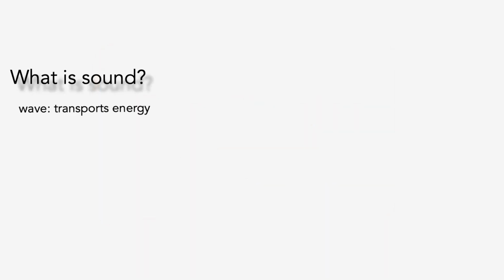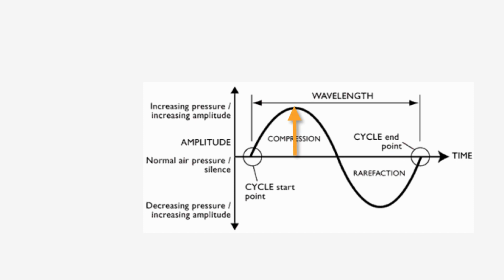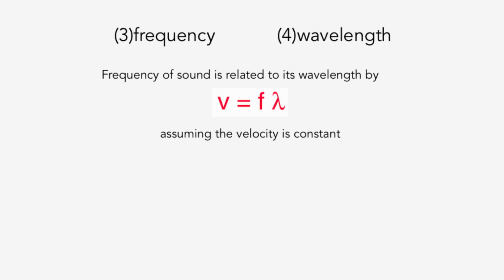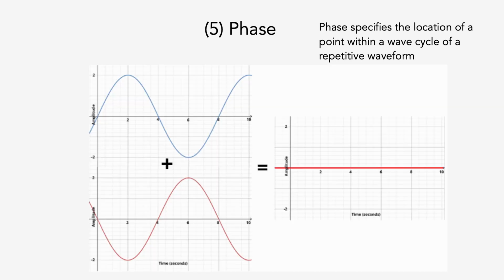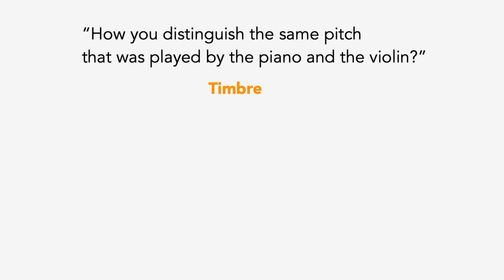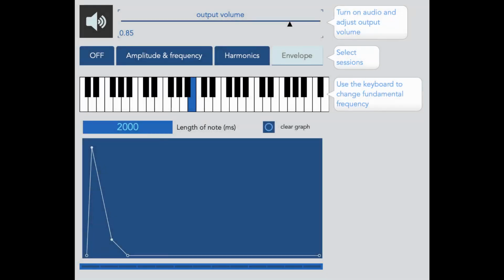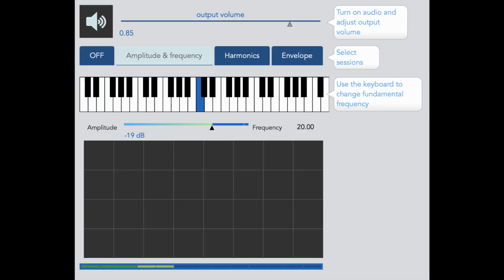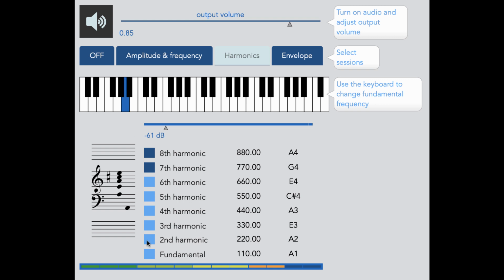The Physics of Sound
00:24 What is sound?
1:00 Amplitude, cycle, period
1:55 Velocity
2:15 Frequency and wavelength
2:43 EXERCISE
3:16 Phase
4:11 Harmonics
5:08 Timbre
5:44 Envelope
5:57 Demonstration